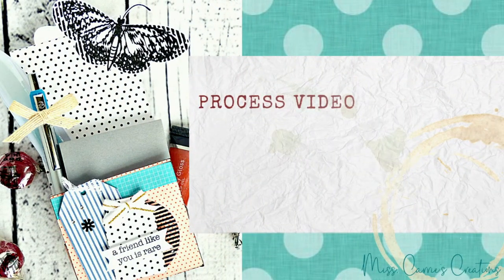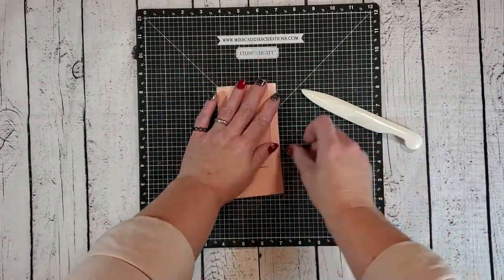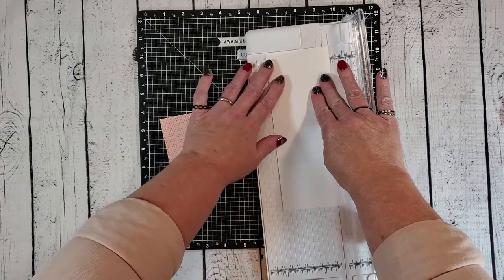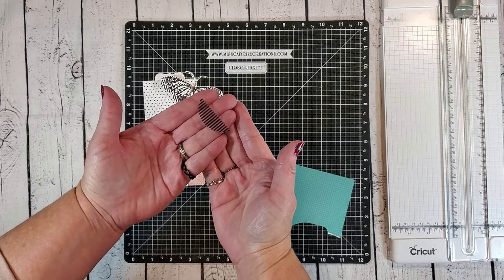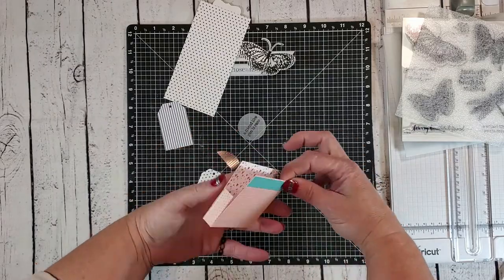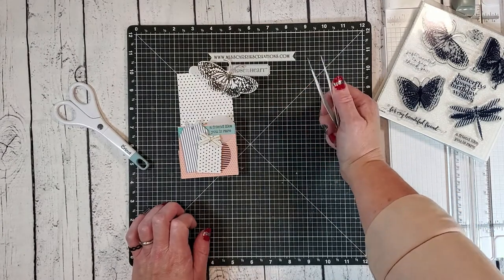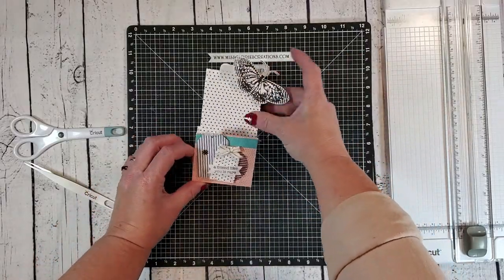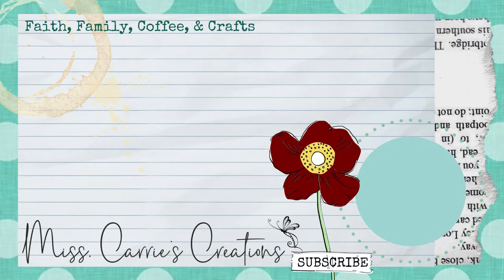Scoreboard Gift Box | 6x6 Paper Stack | Animated Stamps | Creativity in Motion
Let me show you how I used the 6x6 Bright Paper Stack to create a simple Butterfly Box. This is an easy little three-inch box that you can make using your scoreboard.

Don't forget to hit "thumbs up" if you enjoyed today's creation. I can't wait to see what you create! 💙☕Miss.C